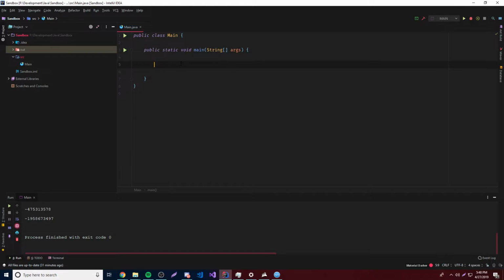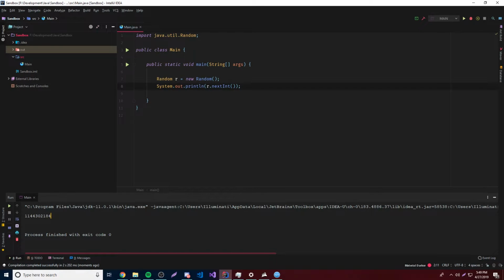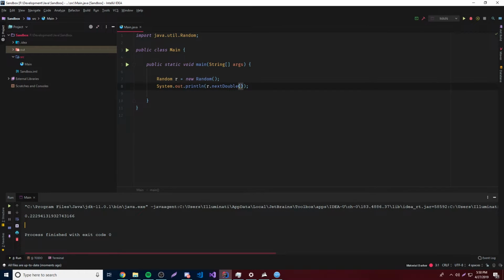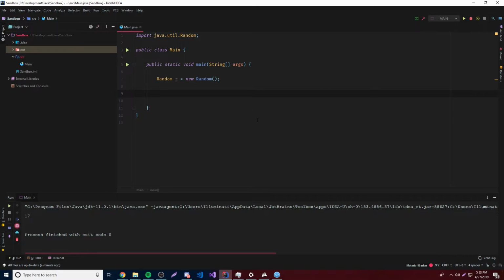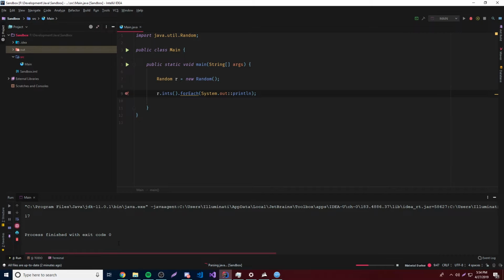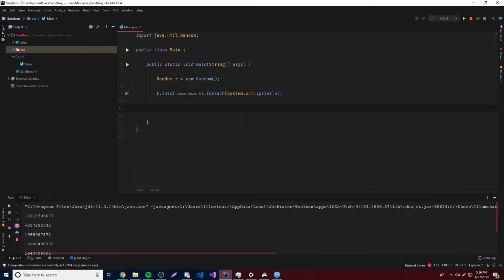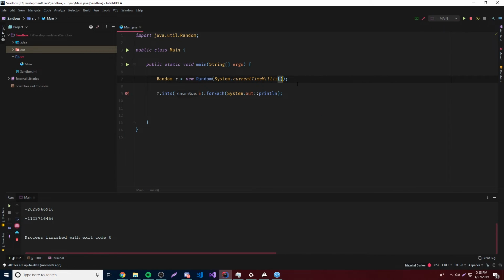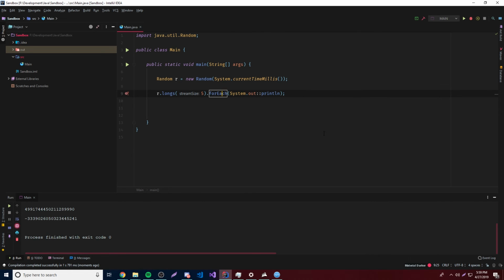Java Library [#10] - Random Class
In this episode, I show you how to use the Random class in java. The random class allows you to generate random sequences of primitive datatypes. They are actually pseudorandom so the class can take seeds to allow for more random generation.

Stay Updated!! 👁